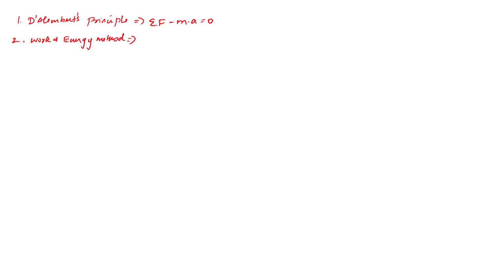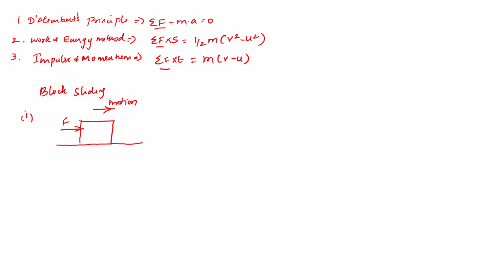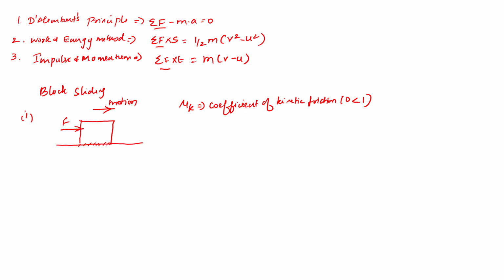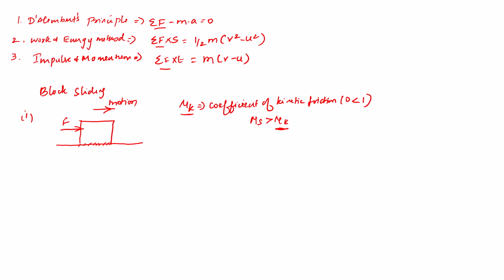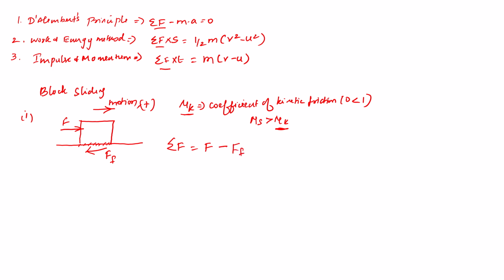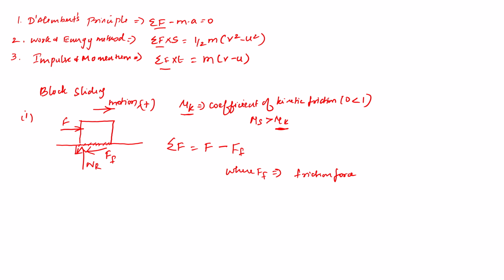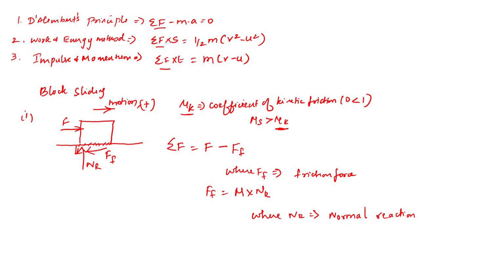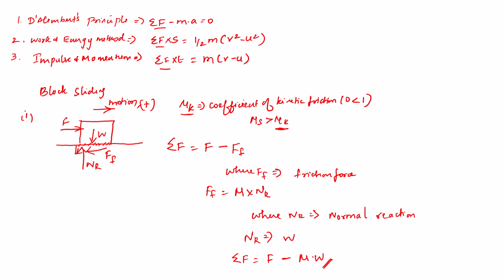unit 3 Kinetics of particle 2 summation faorce scenario 1